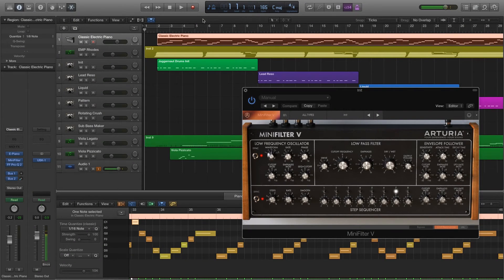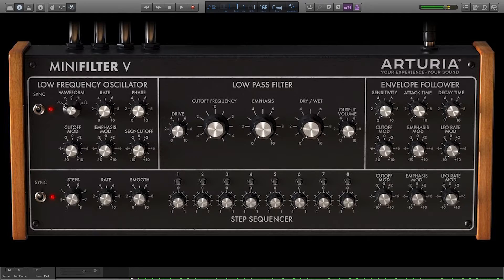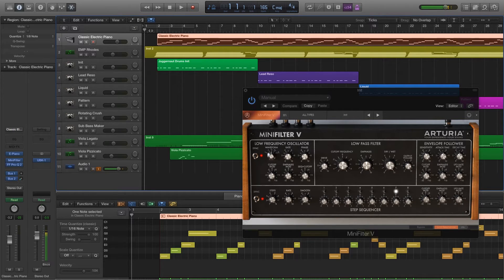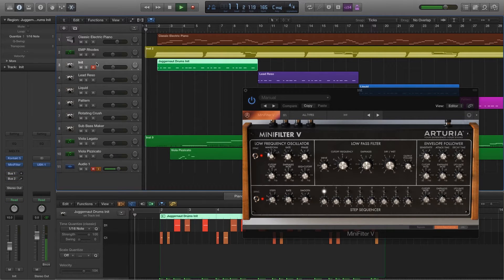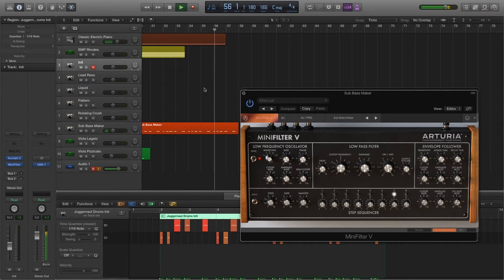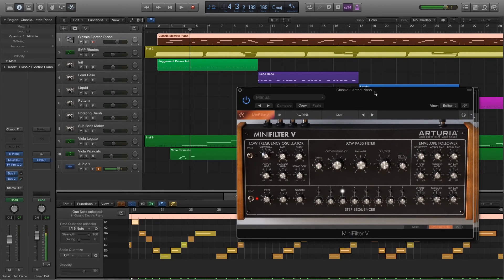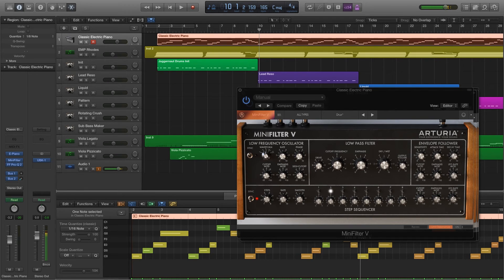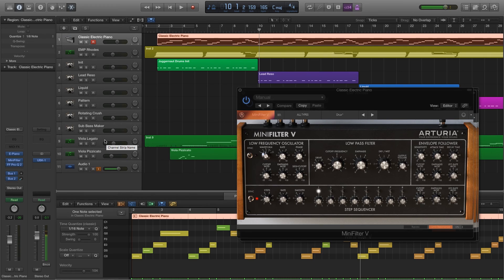Arturia MiniFilter V—Review + Electronic Drum Kit Experiment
Check out this and the rest of Arturia's very tempting lineup

I'm going to have a lot of fun with this as it can take any instrument and give it the synth filter treatment. My main takeaway from this brilliant sound creator is they've clearly emphasized warmth, just as they say. You may or may not have access to some whacky synth circuitry to run your sweet melodies and rhythms through, but you can bet this is going to take care of the desire to do so.

Excuse the crackling of my headphone adjustment and possible smacking of my mouth sounds. I had no intention of making an ASMR video here but there you go.

How To Create Atmospheres in Logic Pro X with Touch Automation